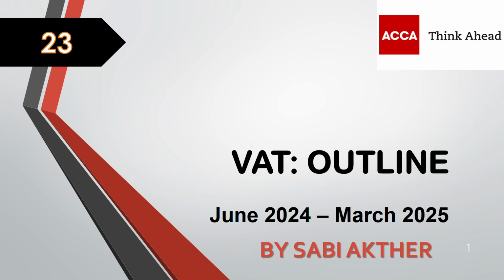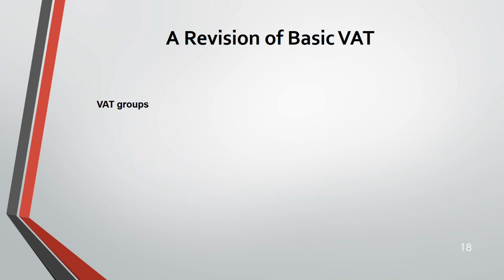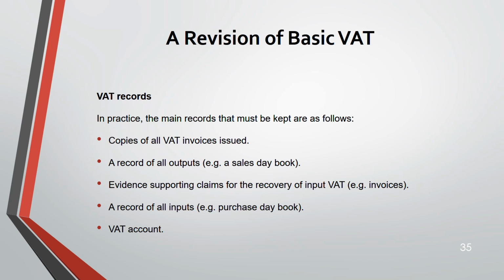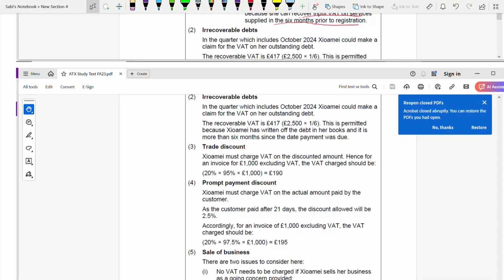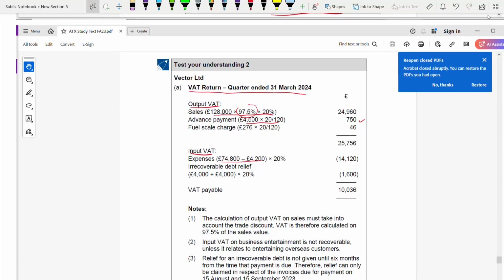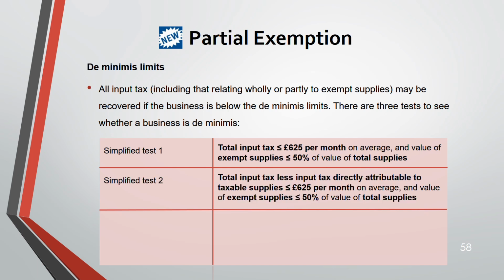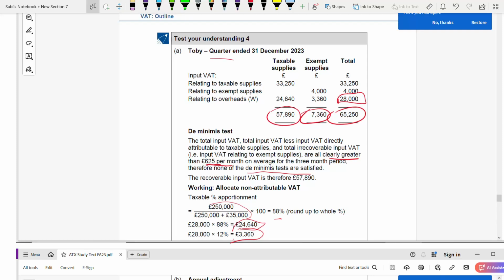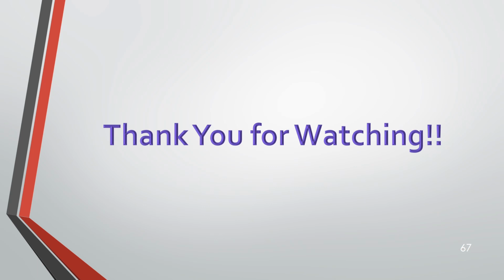ACCA I Advanced Taxation (ATX-UK) I VAT: Outline - ATX Lecture 23 I FA 2023